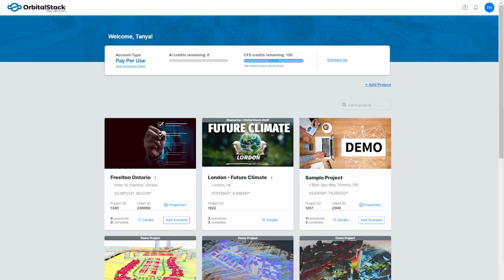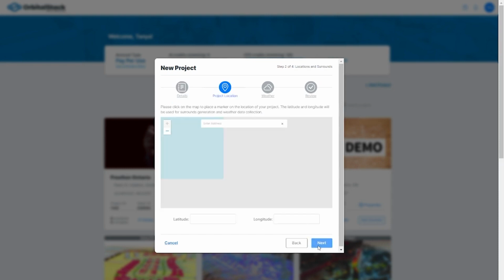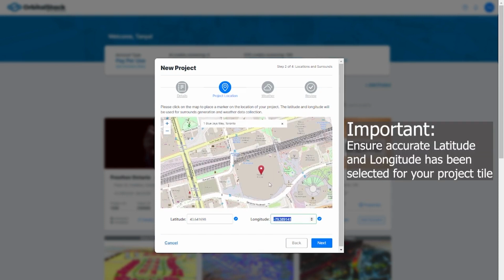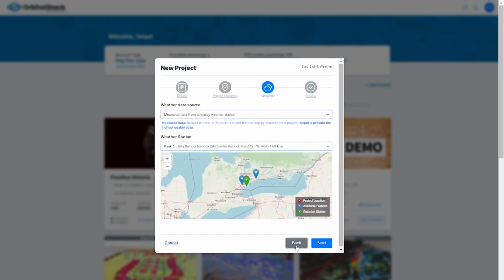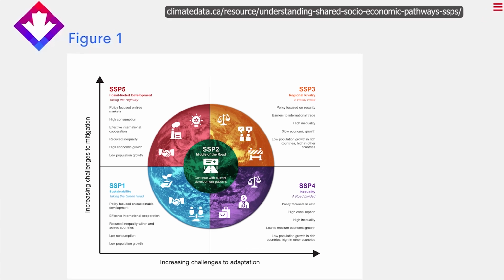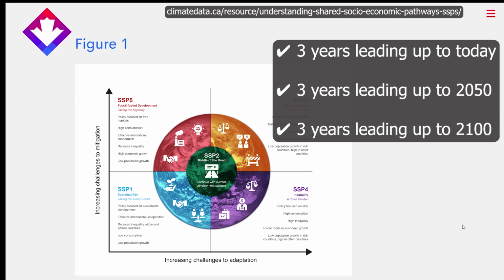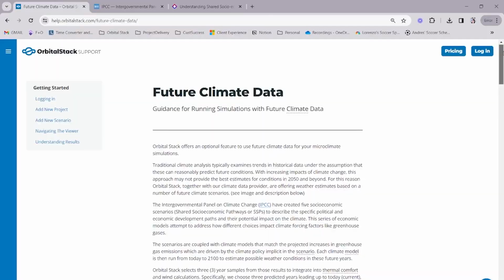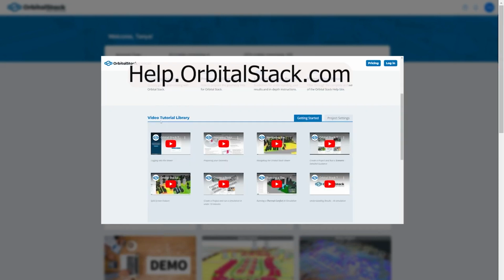Future Climate Data: Instructions on How to Run a Simulation Using Data in the Orbital Stack Viewer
A tutorial on creating, requesting and running a project using Future Climate Data within the Orbital Stack Viewer.  For additional guidance and tutorials check out

Timestamps:
0:00 Introduction
0:20 Create Project Tile
2:01 Requesting Future Climate Scenarios
2:17 Five socioeconomic climate scenarios
3:28 Adding future climate weather data to your project tile
3:55 Other video tutorials available